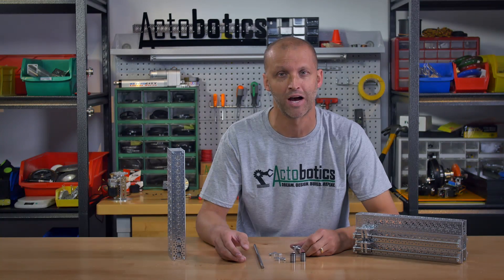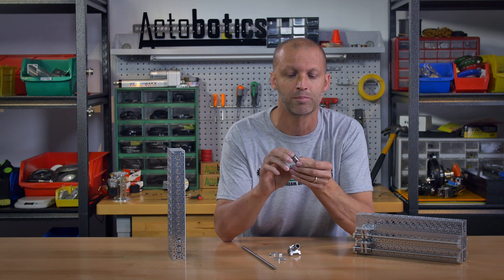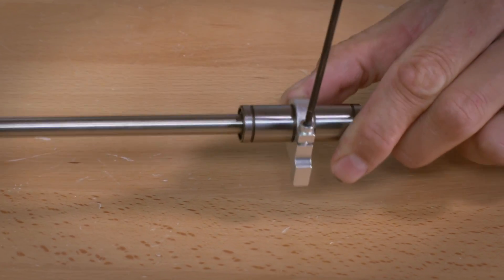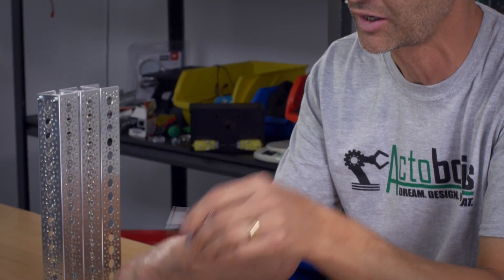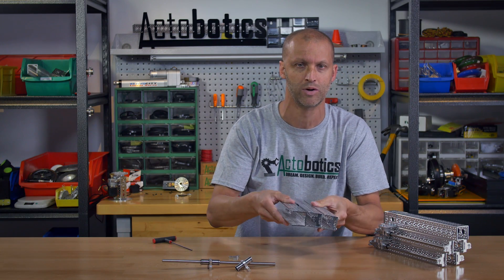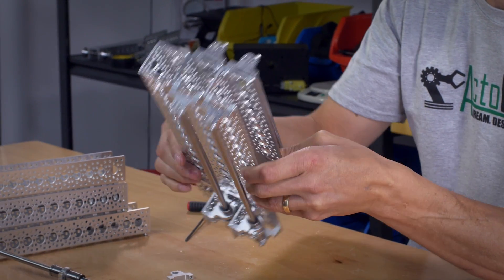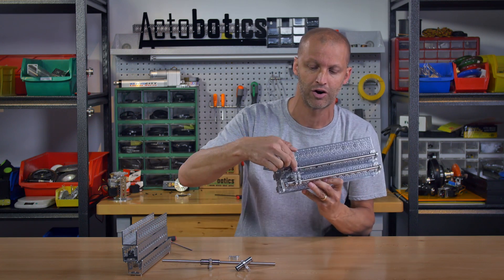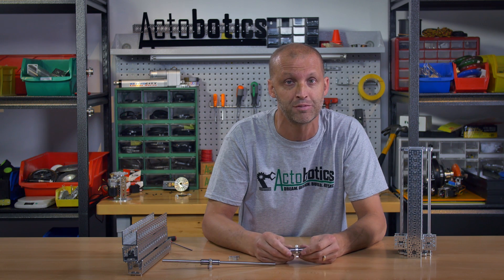Actobotics® Team Tech Tip: Ball Bearing Linear Slides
In this Team Tech Tip, Brian talks about the Actobotics® Linear Ball Bearings and how they can be used to create strong linear slide mechanisms.